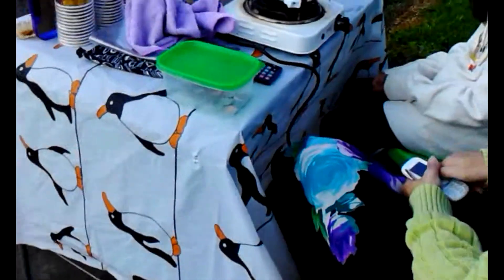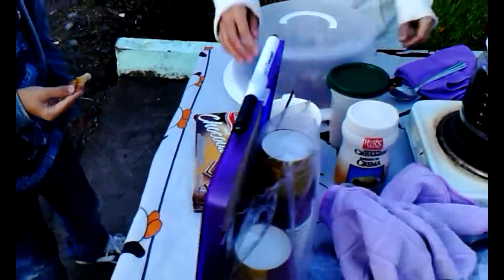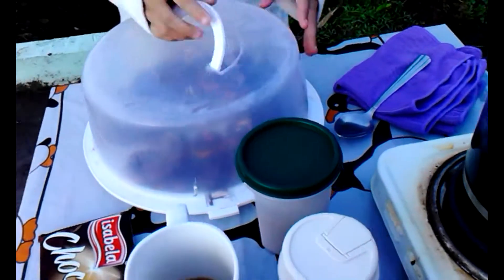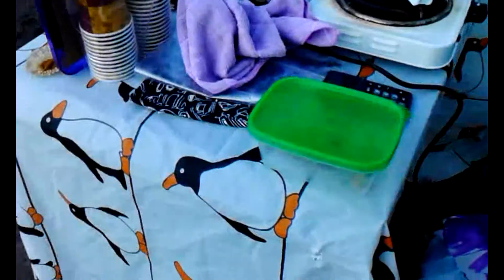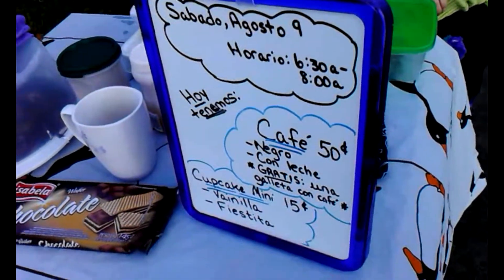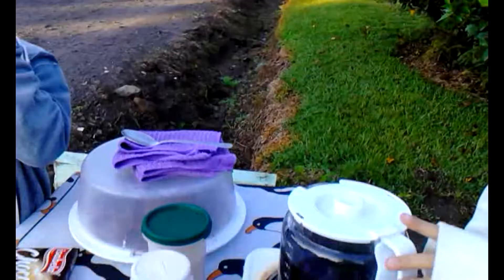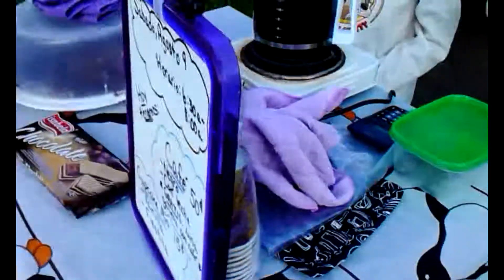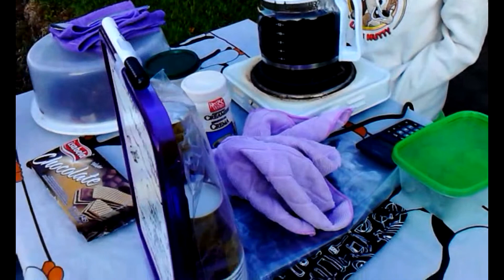Our Kid Cupcake and Coffee Stand Shop Business. Creative and fun Ideas and crafts for kids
Here is our Kid Business that we started. You can too!

We are volunteering and helping people in Central America.
Find out the cool ideas and activities we do for fun, and even the businesses we’ve started.
See how we , start mini businesses, bake bread, make Godzilla movies, candy, goodies, simple cooking for kids, make bunnie  crafts and even how we play with our crazy Claire dogs, like Macho, Dixie, and Charli here on our channel. We’re having a blast. Join us!
Finally, no more bored kids!
No more asking 'what can we do next?'
We've found the solution!: Making activities, crafts, hobbies, and little money making businesses for our children based on what They like to do. A true parent survival guide a kids version of rossan paisano cooking show and mini babysitter all in one!
Now we're here to share. Actually, our children would like to share their fun activities, ideas, crafts and mini businesses with your children. From slideshow powerpoint presentations featuring old school Godzilla monsters, to cooking videos, and rainy day activities for bored kids.
Watch them not even notice that it's a rainy day and 'there's nothing to do outside'. Your children will have hours of fun and ideas on crafts, and things to do that have already proven a hit with other kids.
Perfect for imaginative kids who have too much time on their hands. Finally, some cool activities, ideas, crafts, and mini businesses all for bored you tube kids